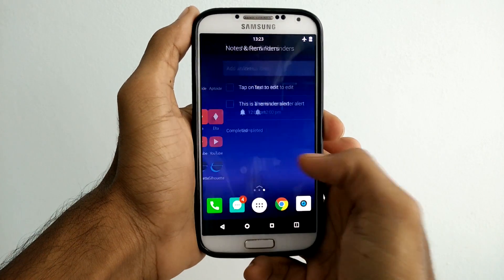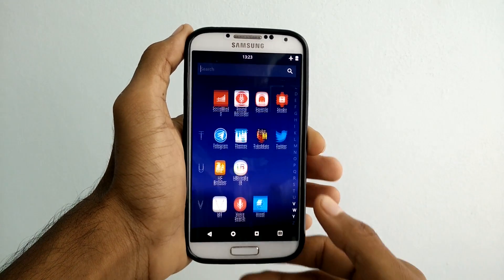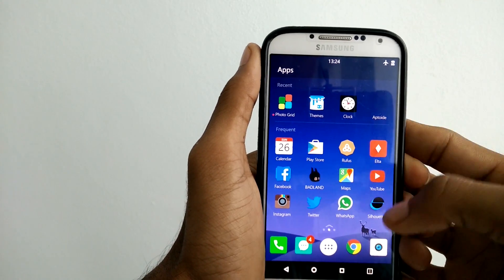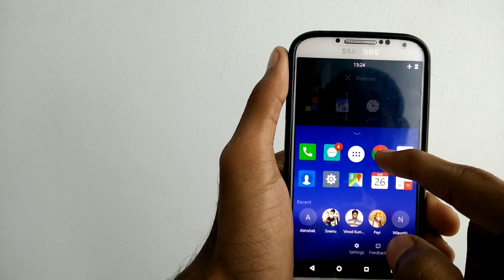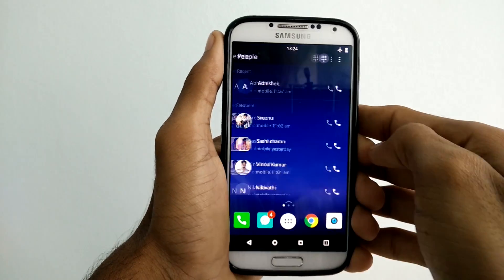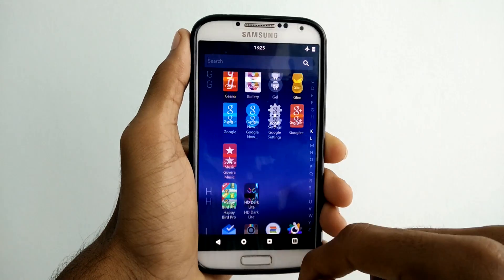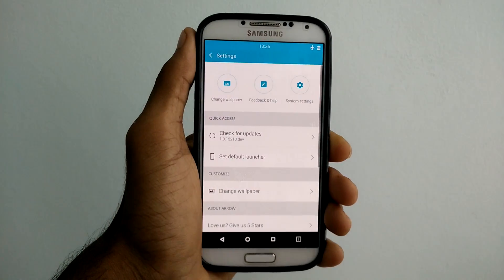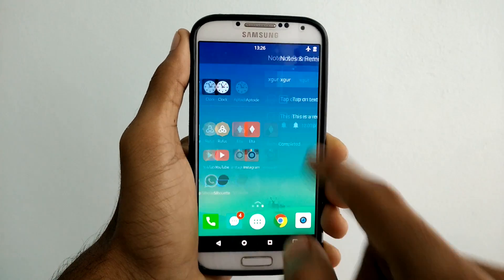Microsoft's Arrow Launcher For Android First Look and Download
Though there are many Launchers out there but few of them come from large companies like Microsoft. For now it is not available in the Playstore and it’s also in the private Beta. You can ask to Join their Google+ Community to use their app or download it manually from below. So, Let’s have a quick look on the Arrow Launcher.